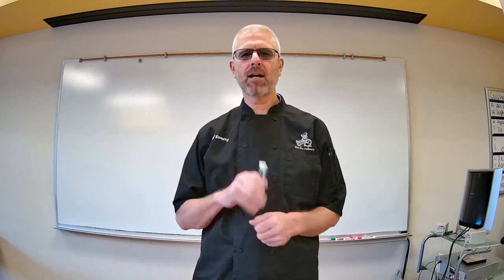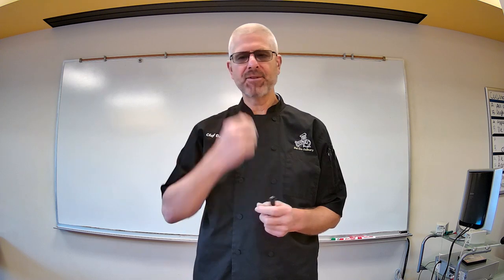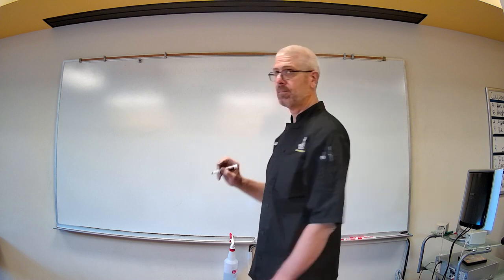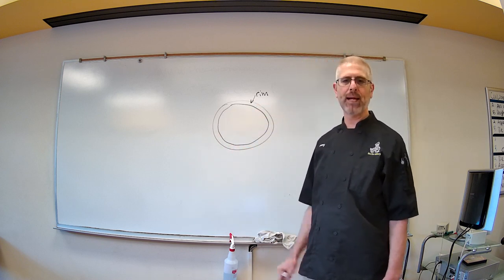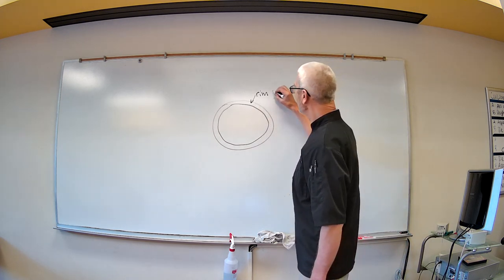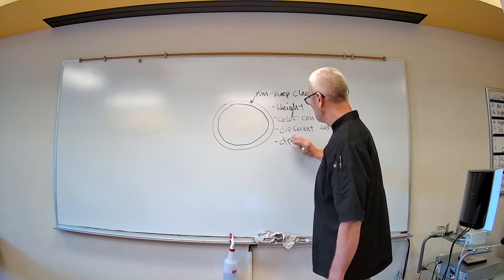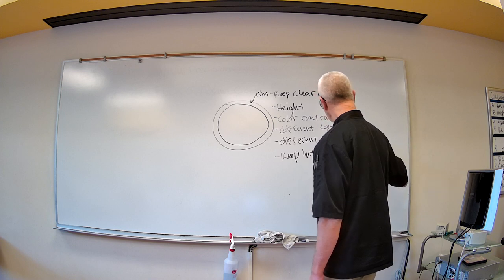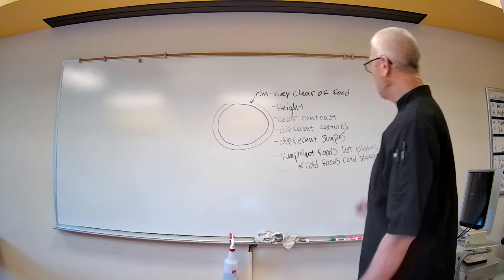Level 1 Chapter 15 Salads, Dressings, Dips Lecture